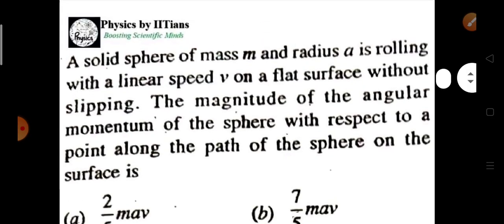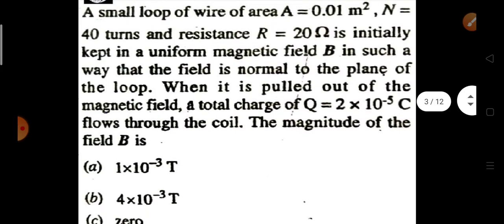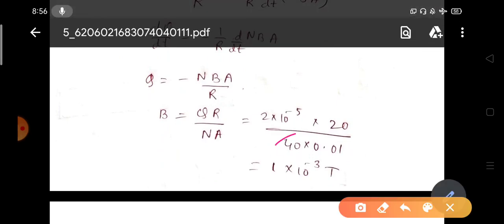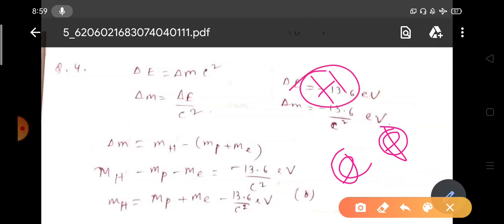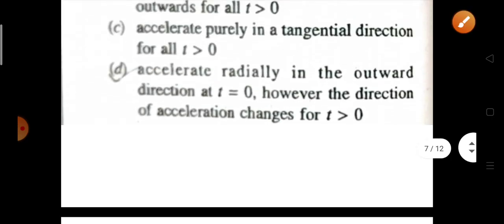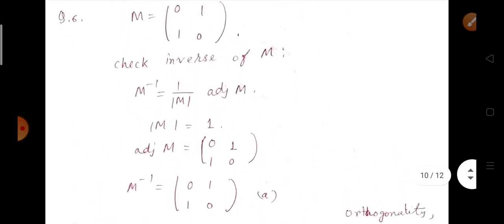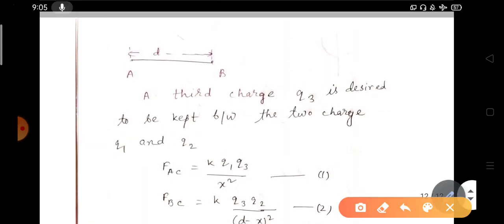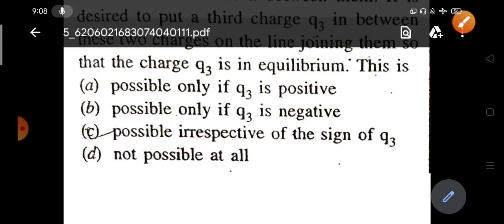Standard ptoblems on Physics #3 by IITian Sathi